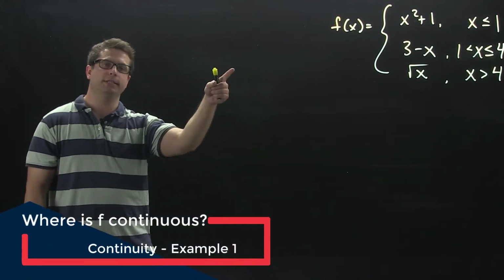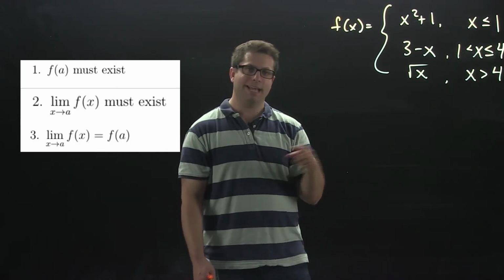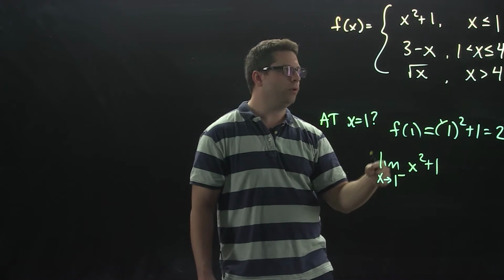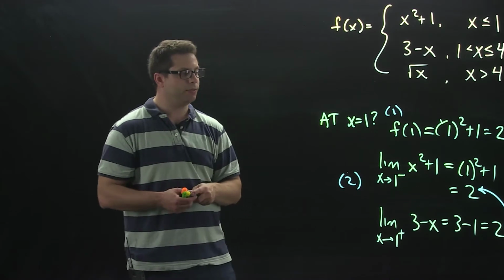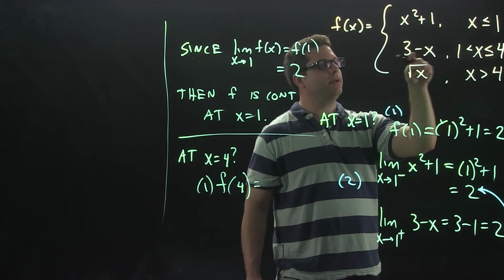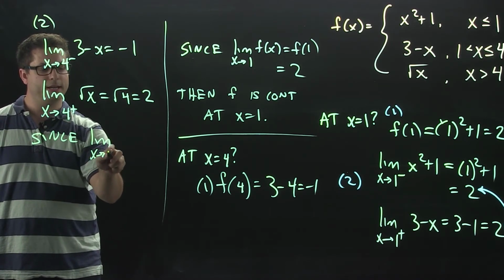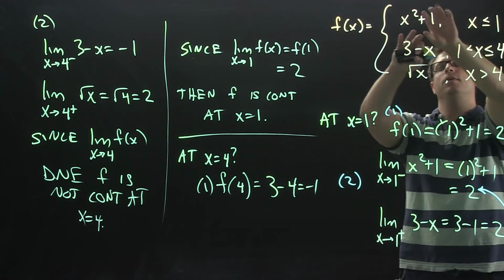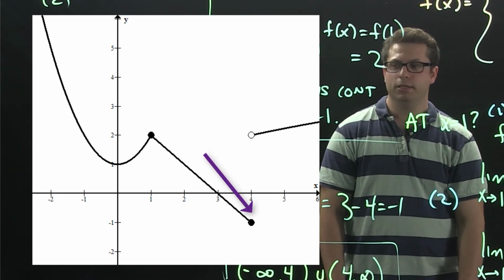Where is f(x) continuous? Example 1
In this video we figure out where the piecewise function f(x) is continuous by using the 3 conditions of continuity.